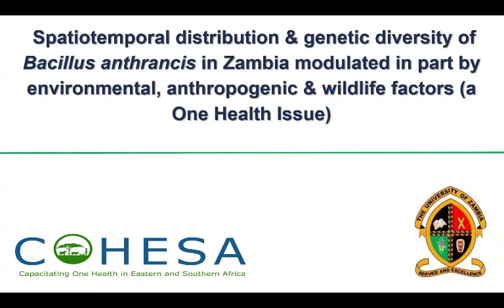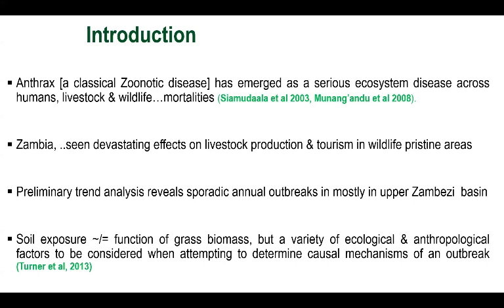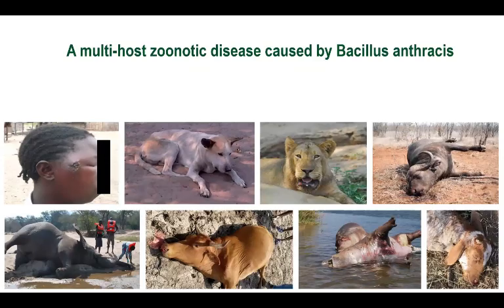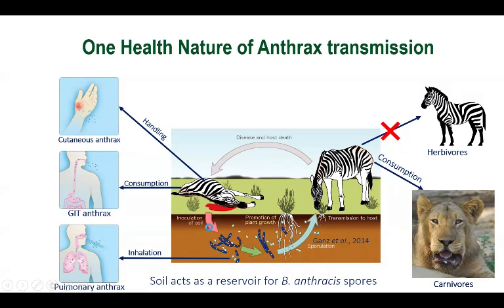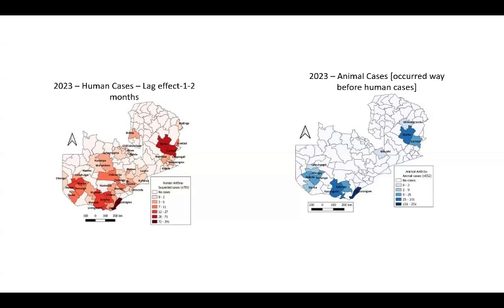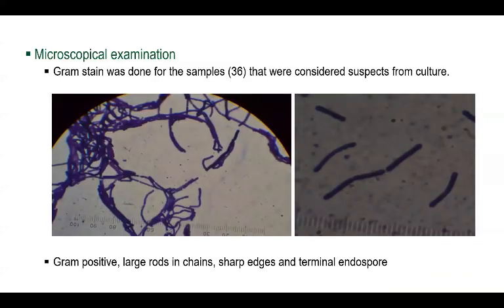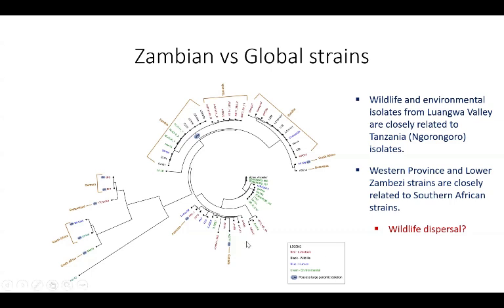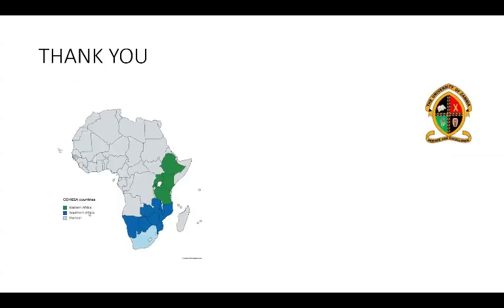Wildlife Anthrax: A growing concern in Zambia and beyond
In this enlightening talk, Prof. Musso Munyeme addresses the pressing issue of Wildlife Anthrax: A Growing Concern in Zambia and Beyond. As a leading veterinarian and One Health specialist with over 20 years of experience, Prof. Munyeme explains what anthrax is, why it is increasingly affecting wildlife in Zambia, and how it threatens both biodiversity and public health. The talk dives into the dynamics of anthrax transmission among animals and humans, the impact on endangered species, and the importance of a collaborative One Health approach to managing outbreaks.